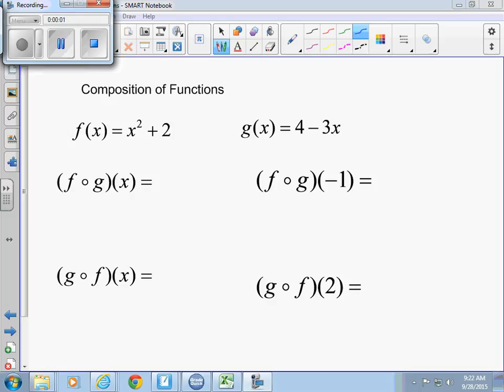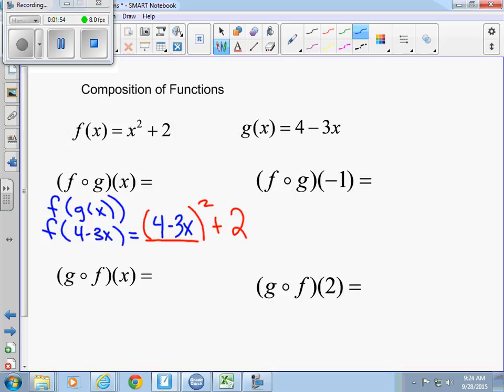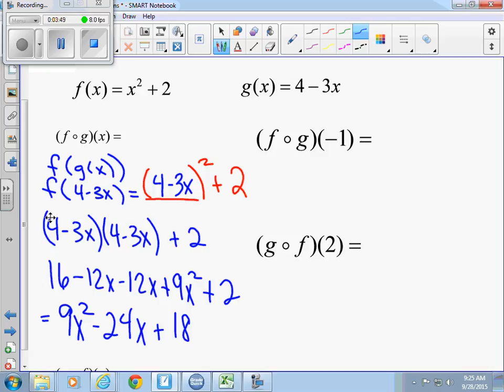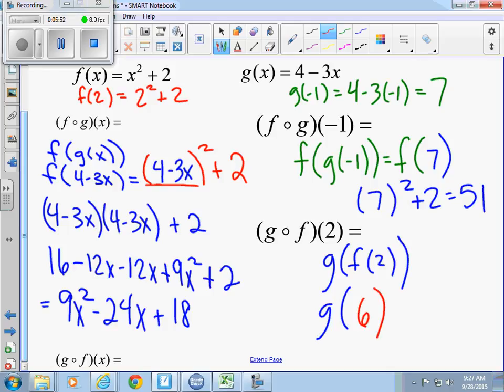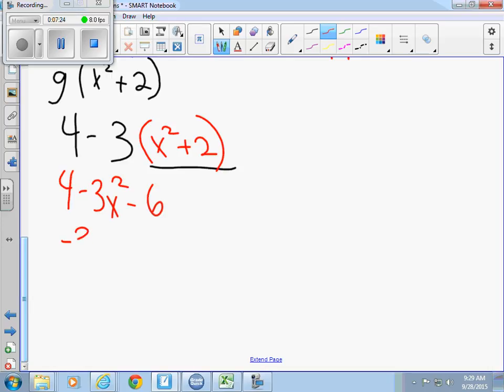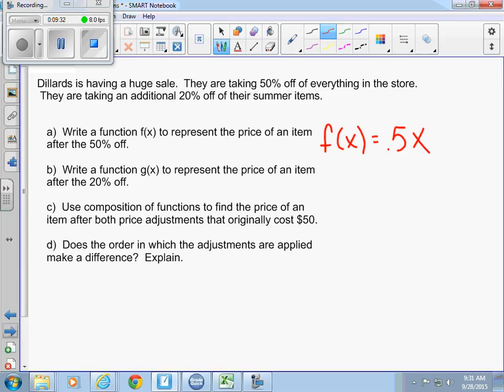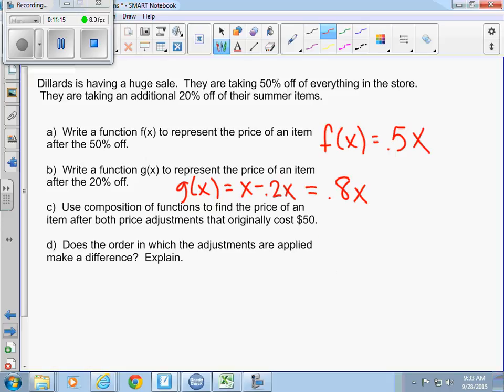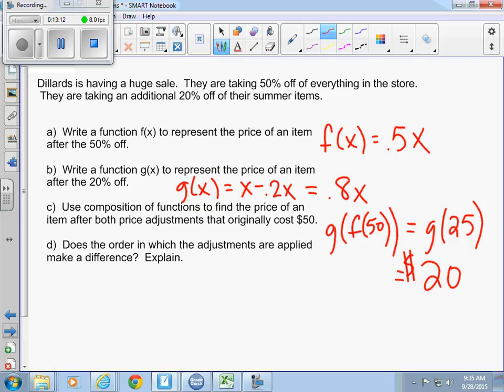September28 0935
Description